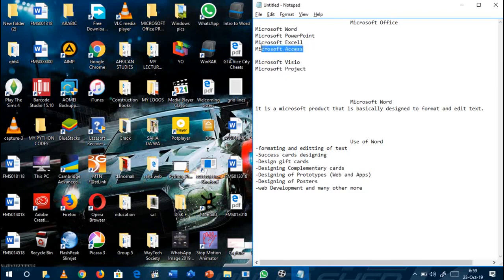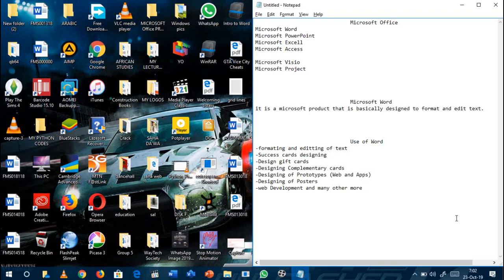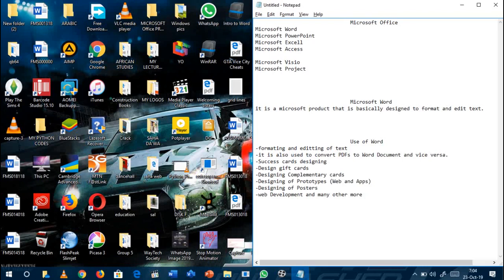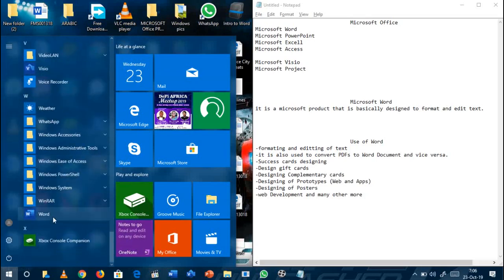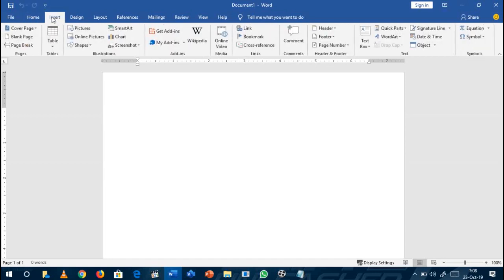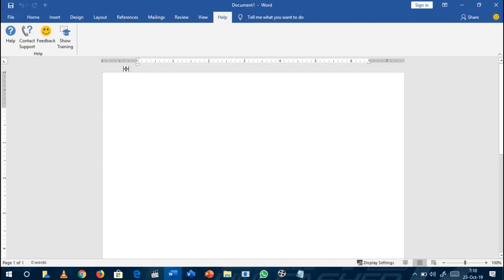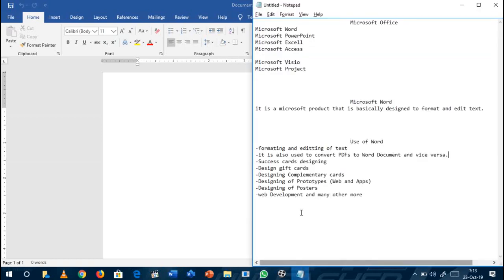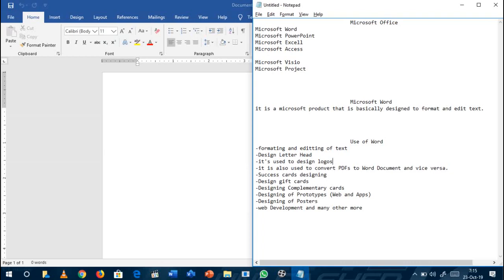Introduction to Microsoft Word (MS Word)-2019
Microsoft Word is an office product basically designed to edit and format text.
it is used to design any form of design you can think of, it can also be used for web development, and a whole lot more...watch out for the exciting explorations in MS Word...
What Starts Here Really Changes the World.